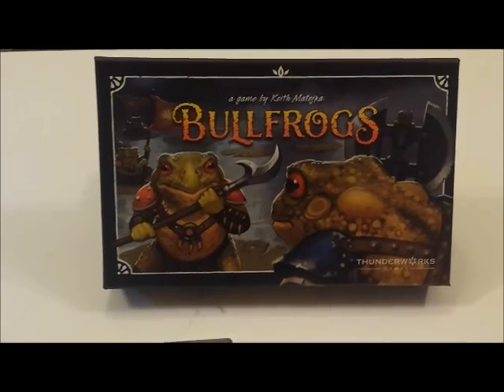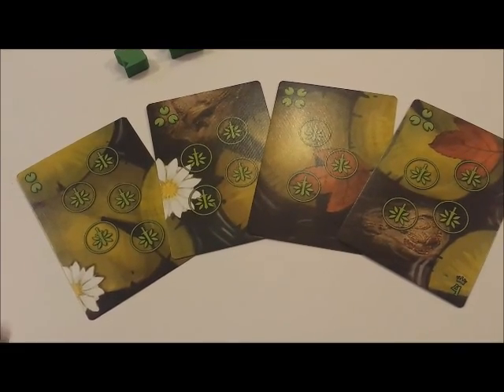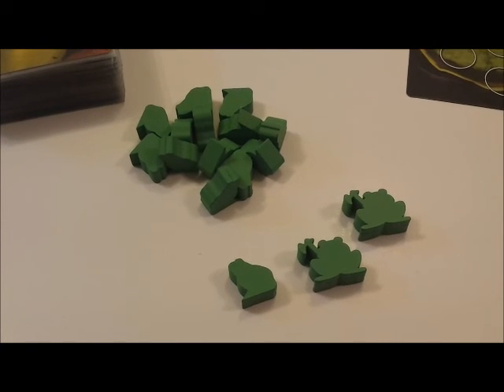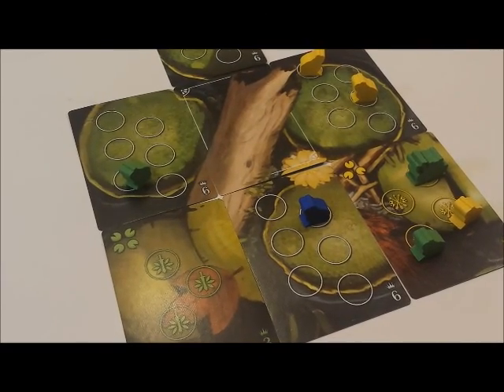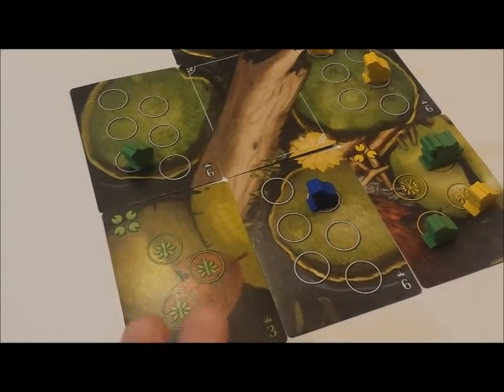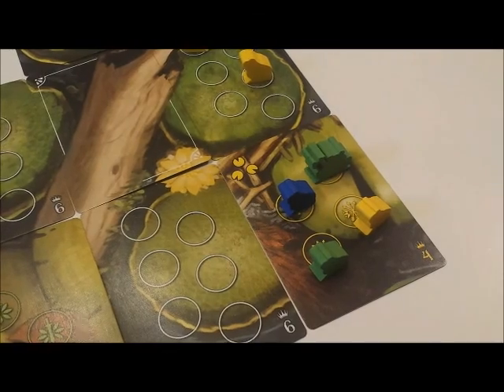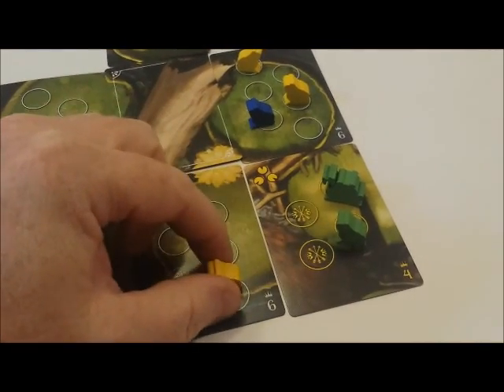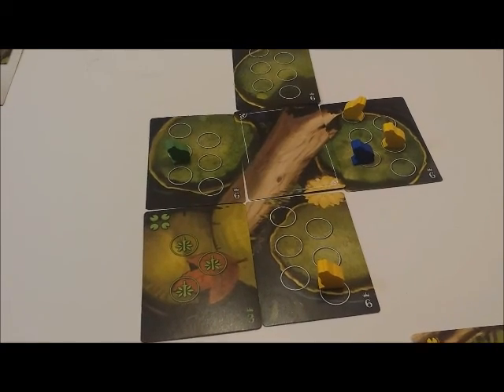Bullfrogs : Game Review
Organize your forces to maintain control of the pond!